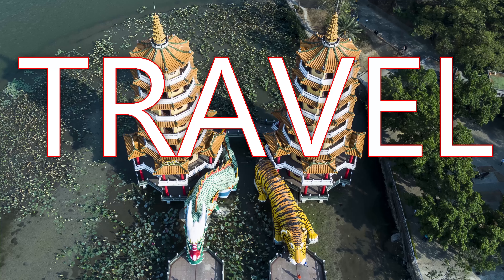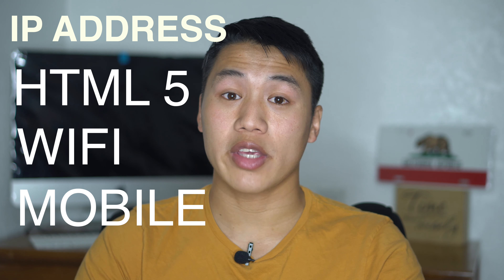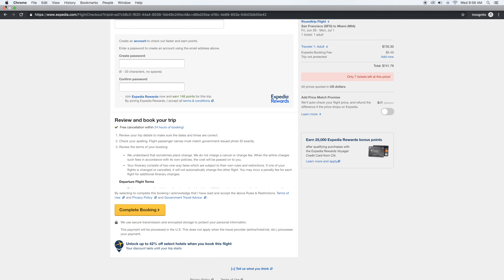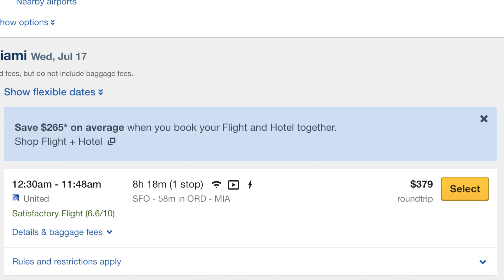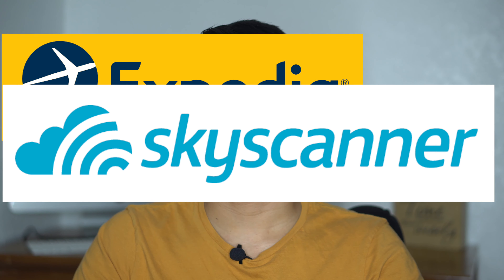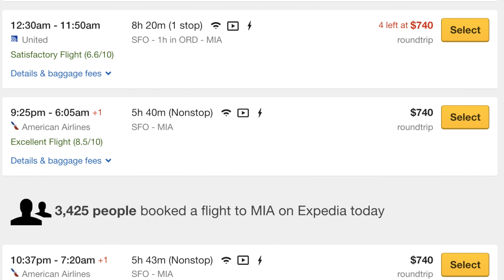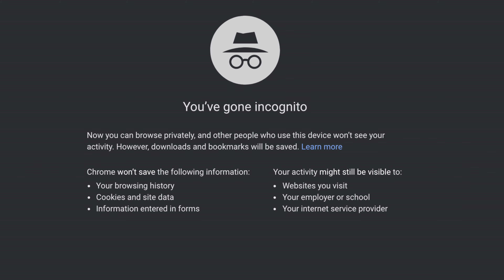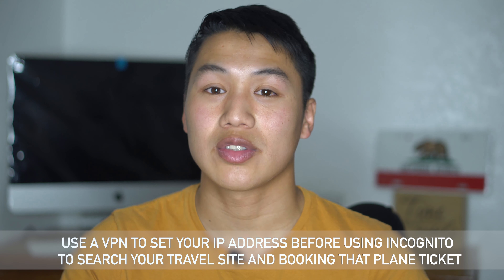7 HACKS to Find Cheap Flights Around the WORLD - Travel More 2019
Providing you with 7 Hacks to find Cheap Flights around the world. Save money to travel more.

Music @Tino_Breh